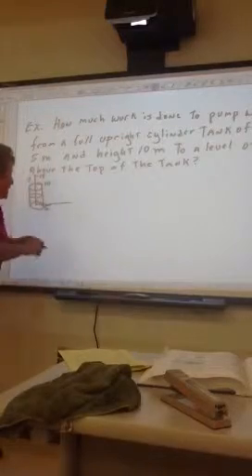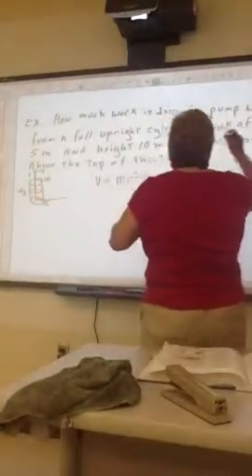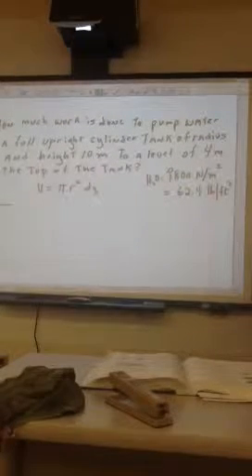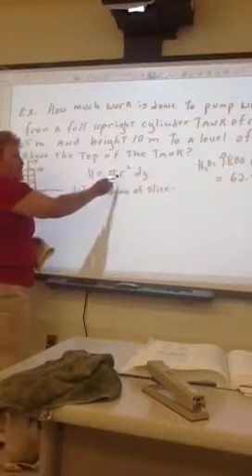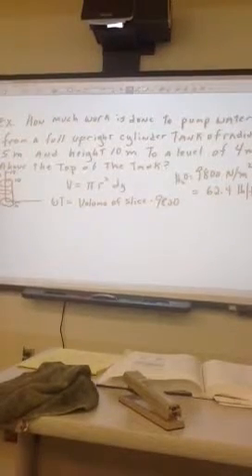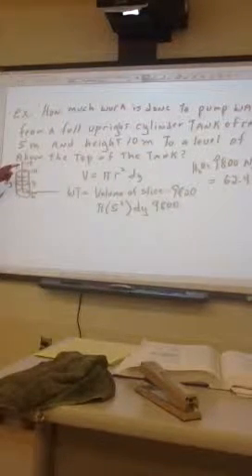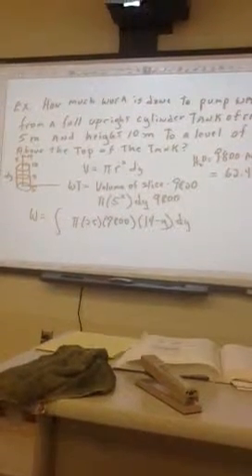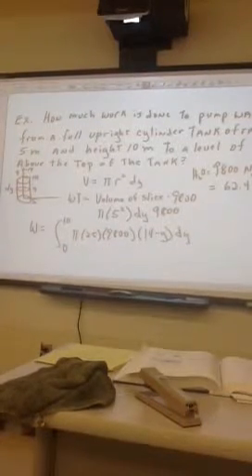Dr.VanGlabek - the calculus of moving Water upwards out of